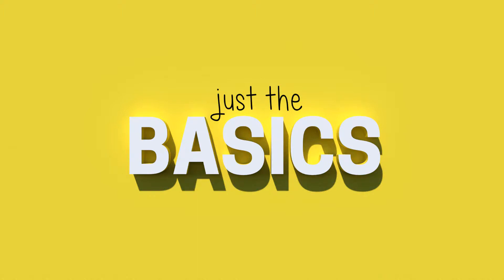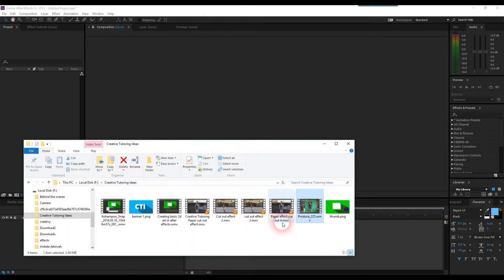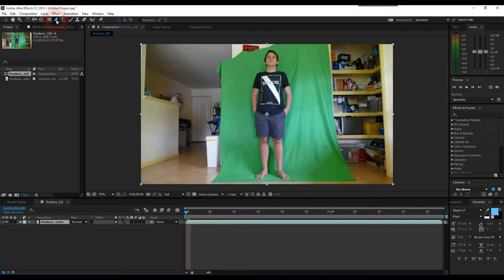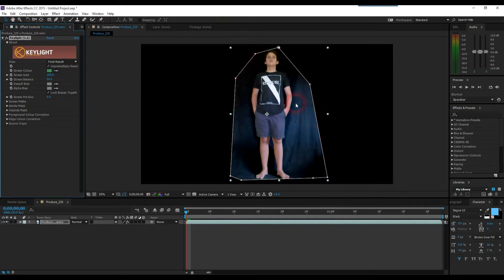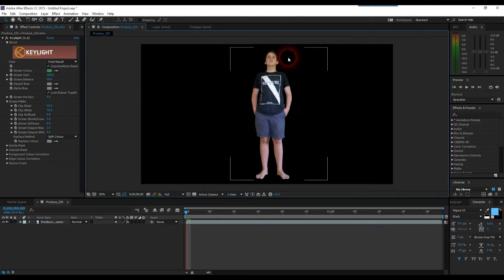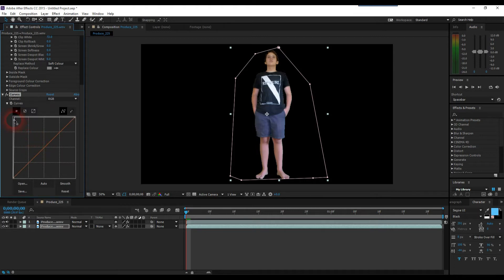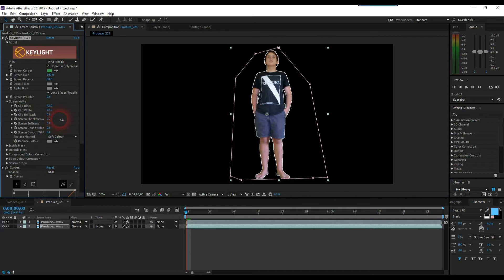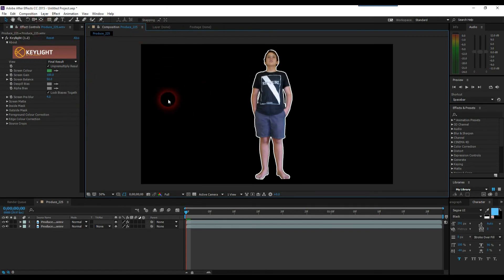Create a Simple Paper Cut out Effect in After Effects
RE-UPLOAD

In this video, learn how to create a really simple paper cut out effect that can be applied to your composition.

Blender Tutorial coming soon!